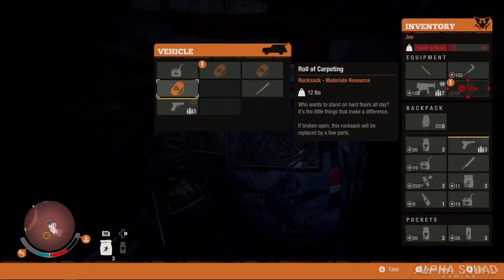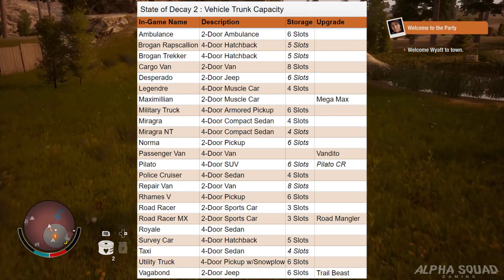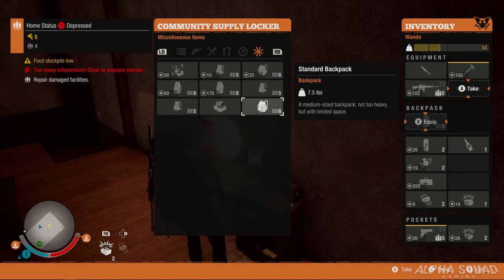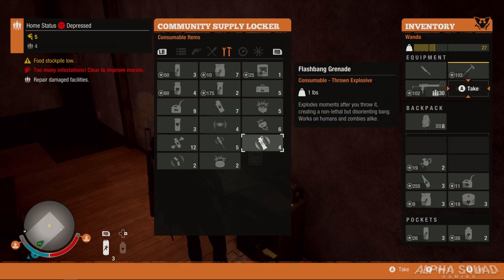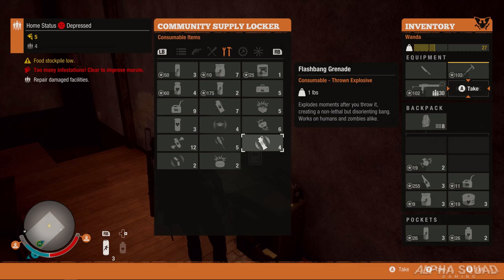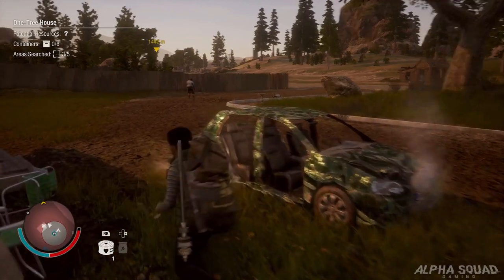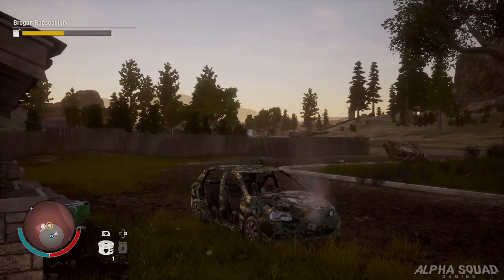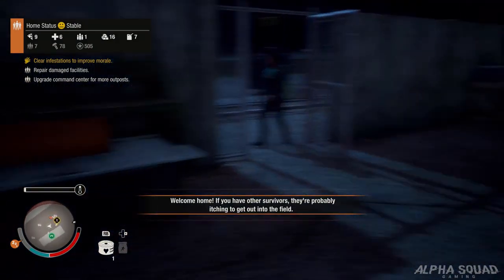"STORAGE" Supply Locker, Vehicle & Inventory | State of Decay 2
In this video I go over how the Storage works in Vehicles, in your Storage Locker and the Character Inventory! I hope you enjoy!

Twitch.tv/UndeadLabs